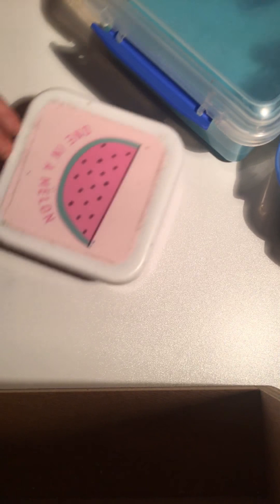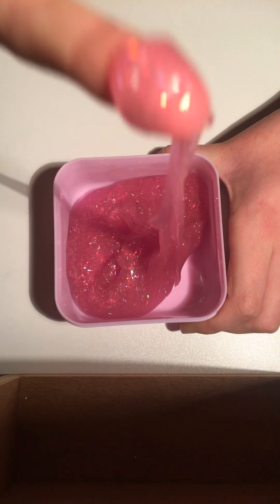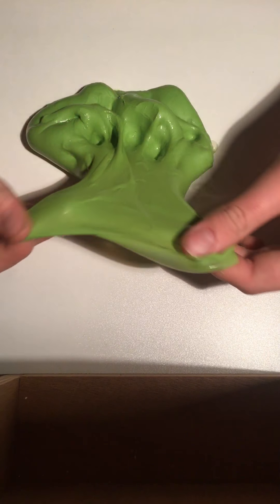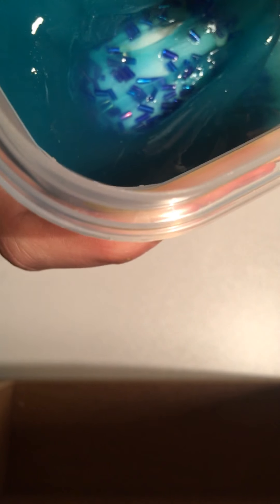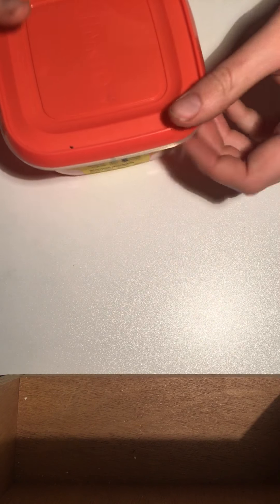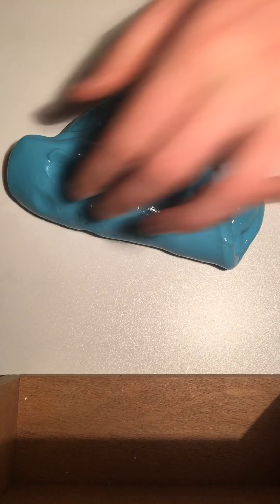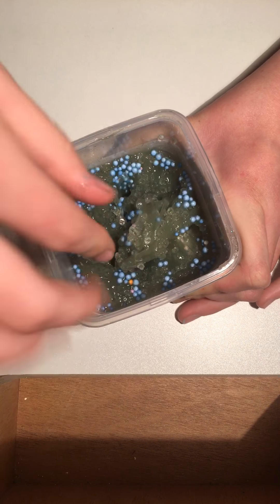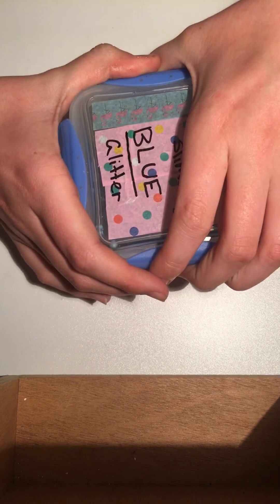My updated slime collection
Sorry that most of them were sticky😑